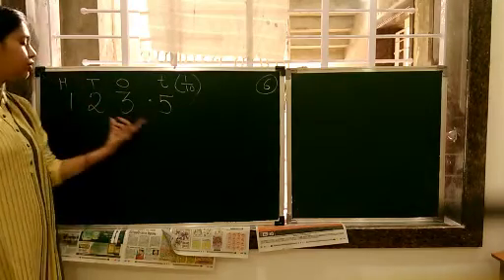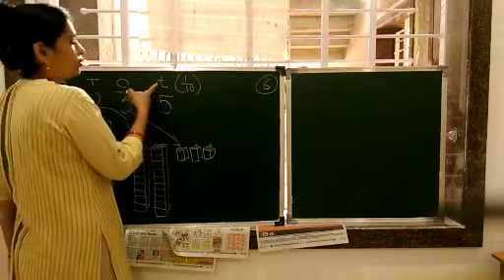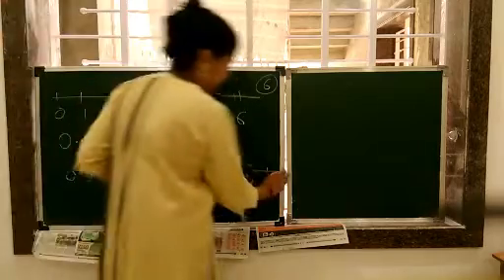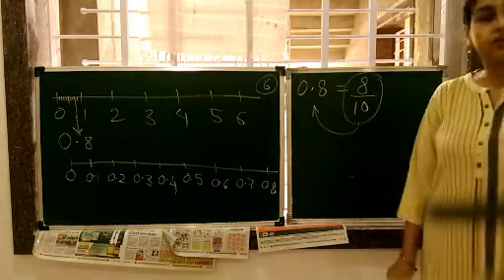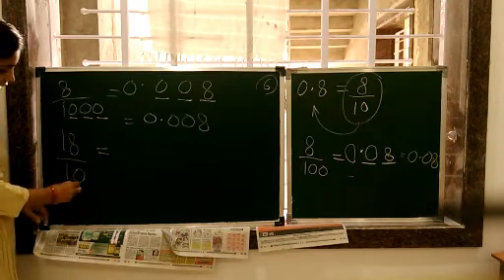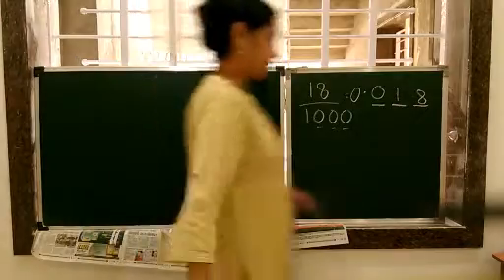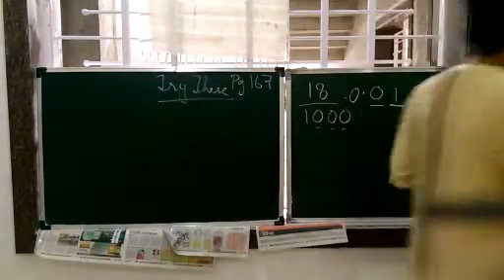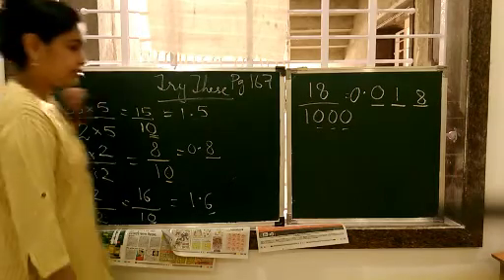Class 6:Try these Pg 167